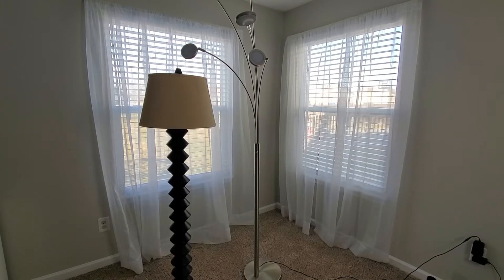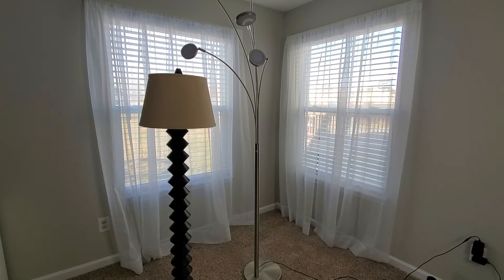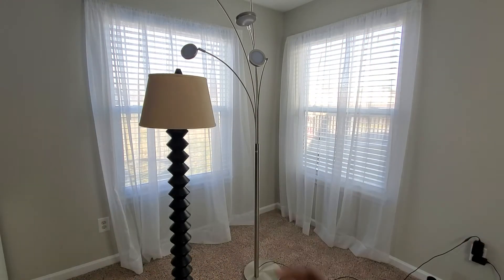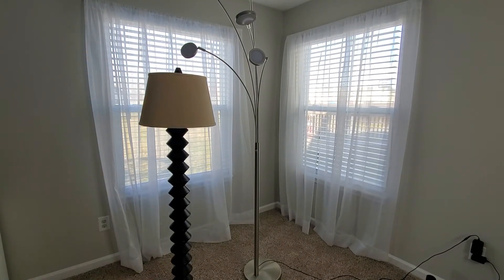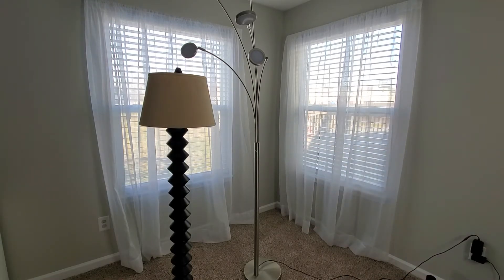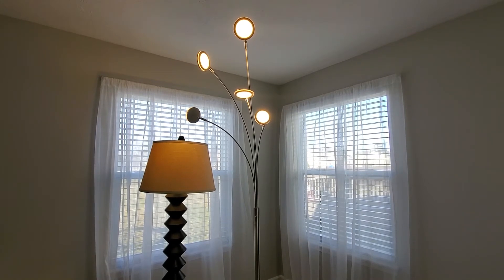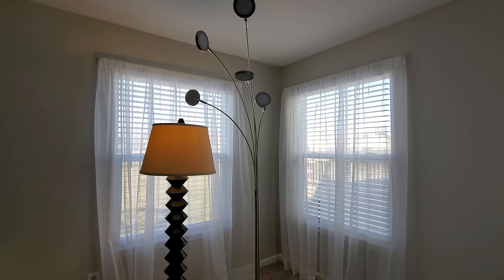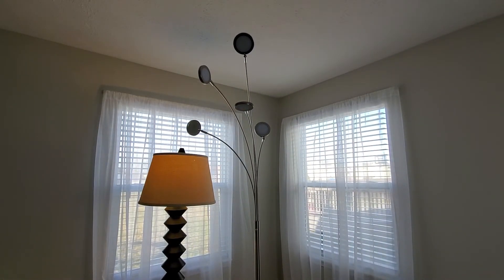Offer Up 2nd Hand Finds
Offer up finds
Radio Show

BUFFALO NY,14215

Please go support both of my prince's channel's